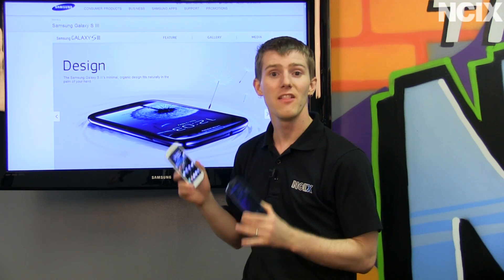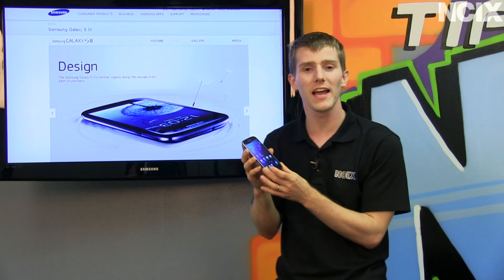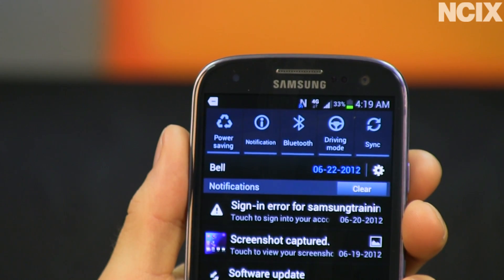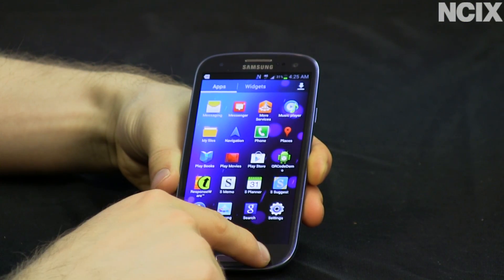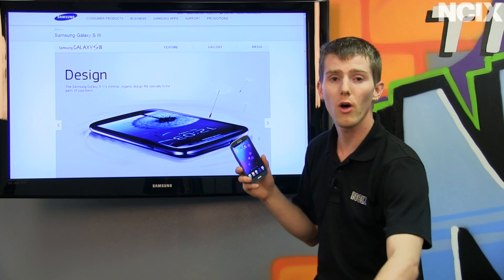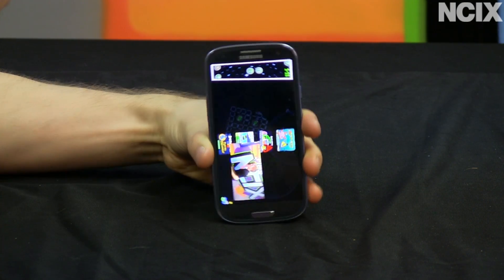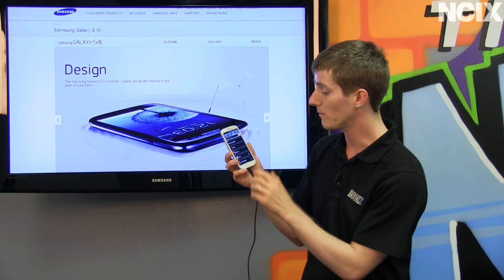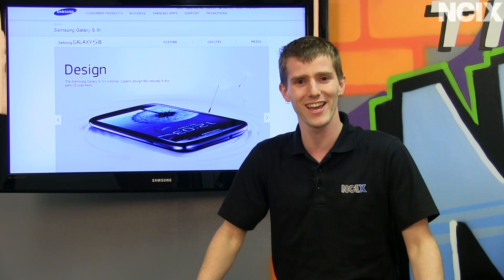Samsung Galaxy S3 Review Google Android 4.0 ICS Phone Showcase NCIX Tech Tips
Samsung's new flagship smartphone features a wicked fast A15 dual core processor, 2GB of RAM, and is by FAR the awesomest phone I have ever encountered. Running Google's latest Android 4.0 Ice Cream Sandwich OS, the Galaxy S3 has an awesome platform into which Samsung has built even MORE innovations. Watch the video to learn more!